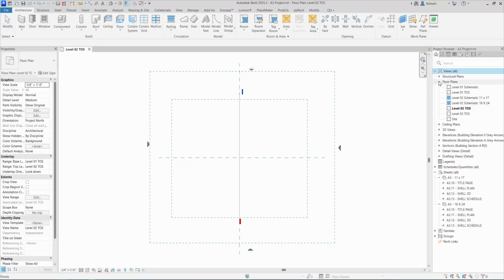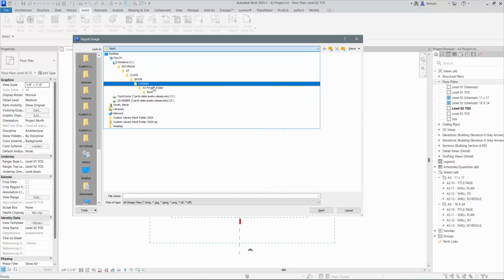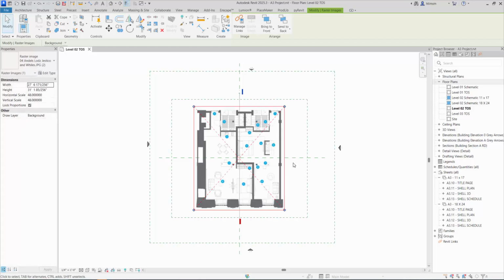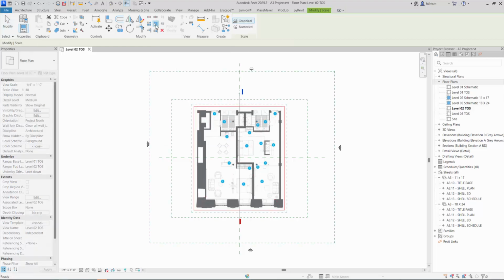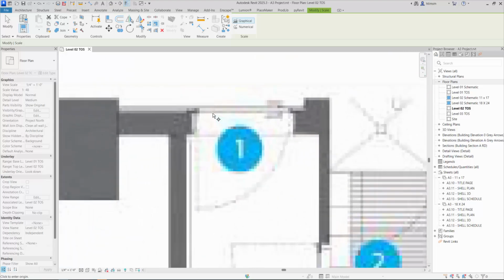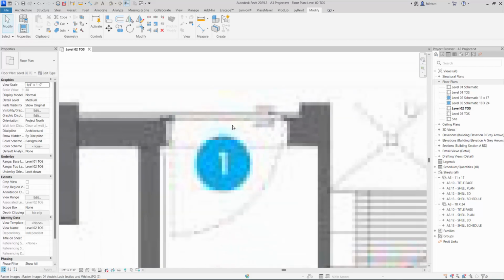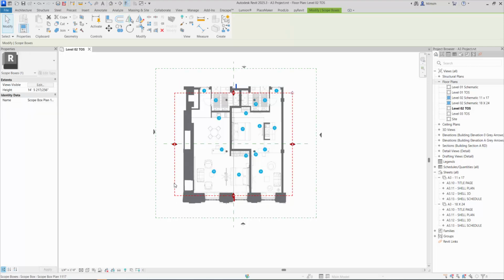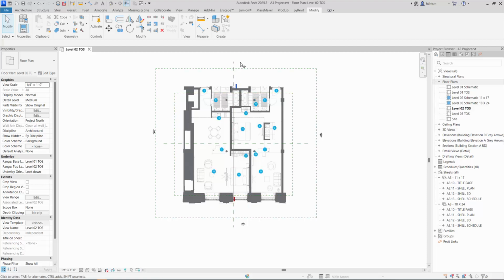03 C2 A3 2 Project Shell Insert and Scale Plan Image